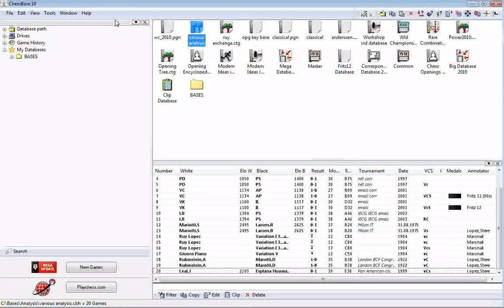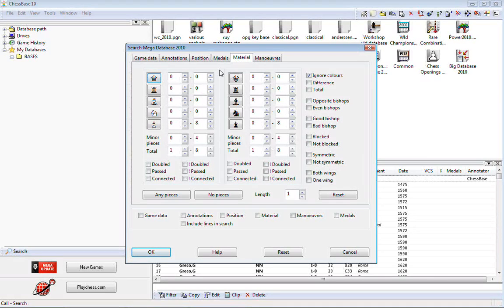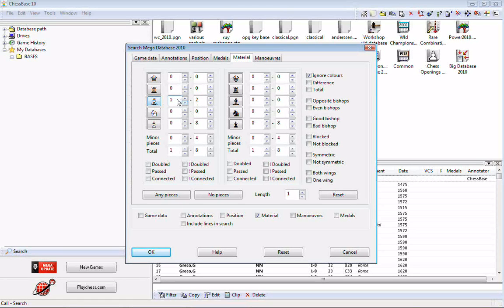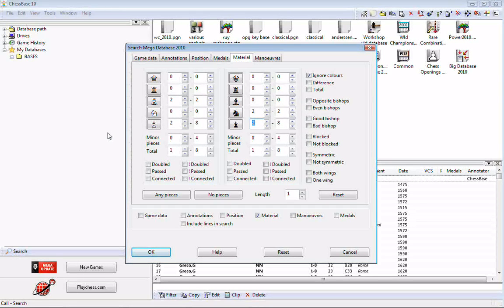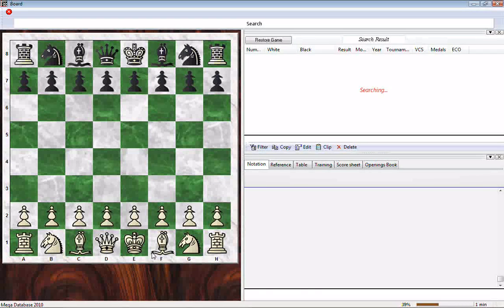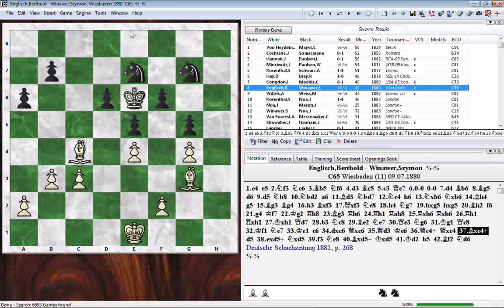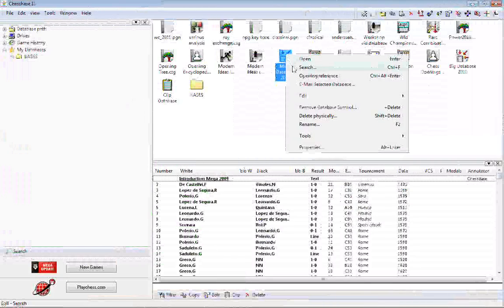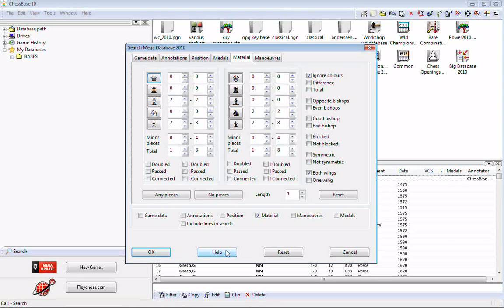ChessBase - conducting searches by material balance